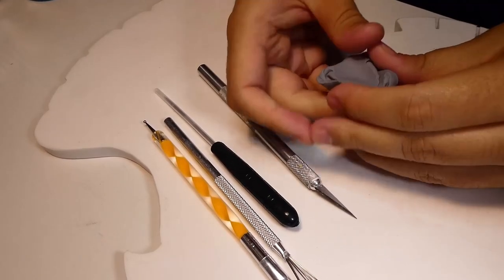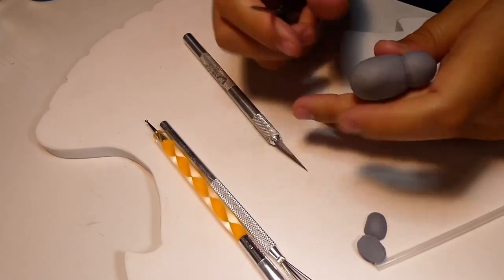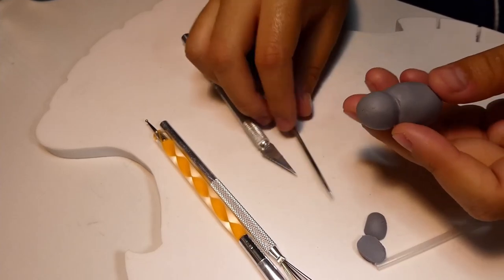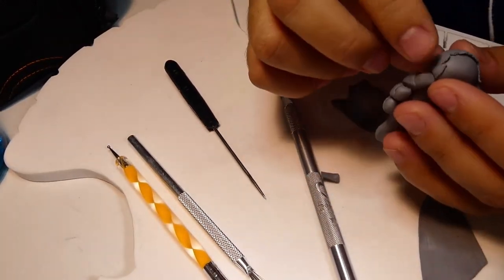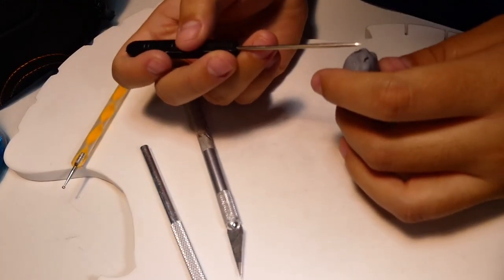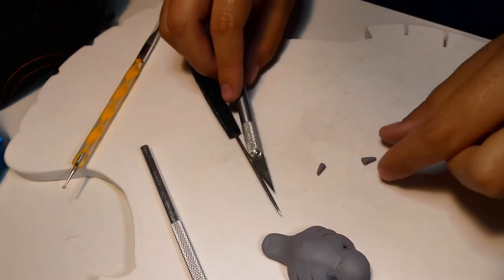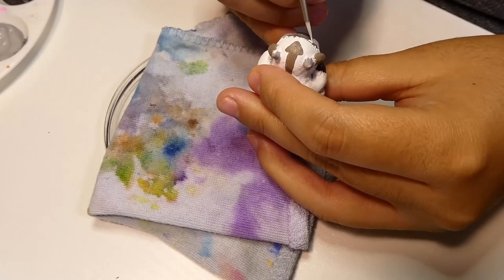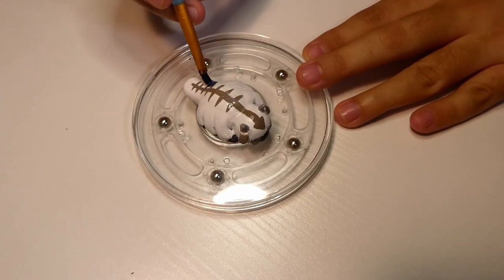How To Make An Appa Brush Holder From ATLA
I love Avatar the last air bender and I've been meaning to make myself a brush holder for when I'm painting I can set my brush down without it making a mess everywhere. Sooo... I decided to make Appa!! He's super cute like an enormous dog with the way they portrayed him in the show. I'm no expert or anything like that but I like making cute things and sometimes I record my process even when I'm just winging it so if you decide to watch me make my creations your pretty much watching me learn as I go. Like most of my polymer clay projects I started off with grey clay and sculpted the shape I wanted before baking in an aluminum tin in the oven according to the packaging instructions. Once baked and cooled I started painting all the details. once painted I added a protective layer and he was ready to go! I hope you liked my video as you can tell I'm not perfect in my voice overs or videotaping but I mainly do this for fun when I have free time between being a stay at home mom of two, working and taking care of my two puppies. I'd also appreciate if you'd let me know that you liked the video by leaving a thumbs up, commenting, and maybe even sharing with someone who may enjoy it as well. Thank you so much and have a good one!